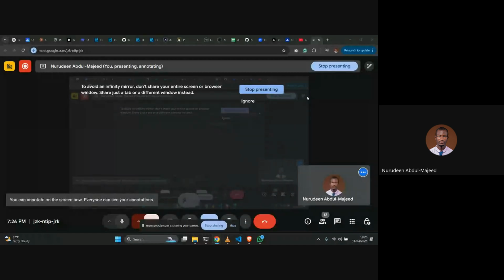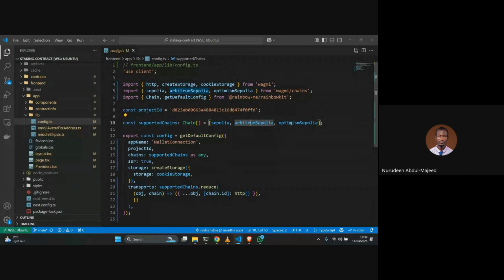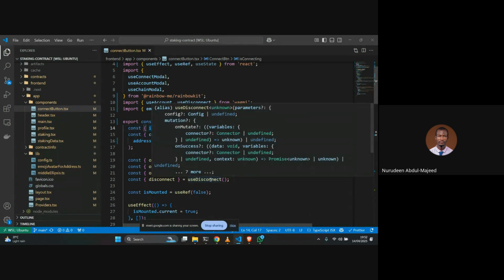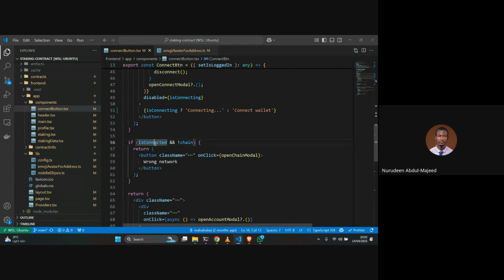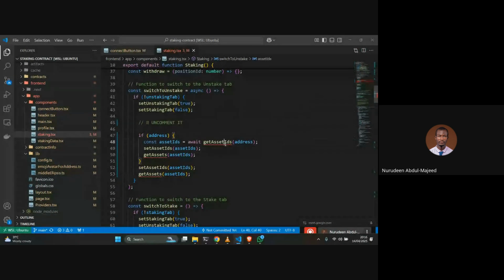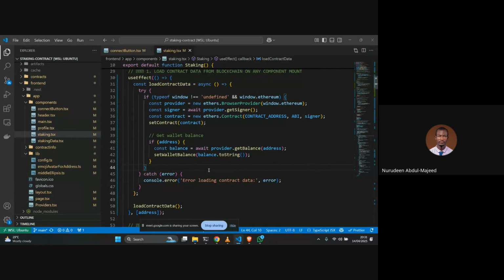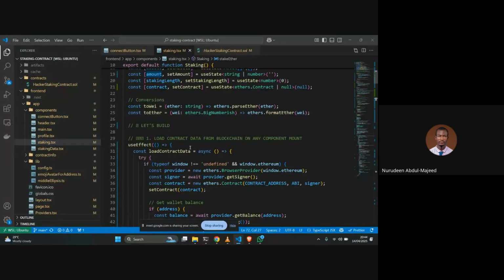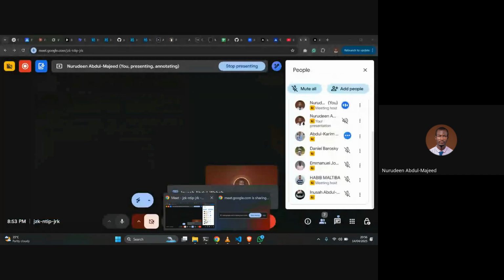Workshop 2: Frontend Integration with Next.js, Ethers.js, Web3.js – ApeChain Hackathon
This is the official recording of Workshop 2 from the ApeChain Hackathon — a hands-on session where participants learned how to integrate smart contracts with modern frontend frameworks.

🔧 In this session, we covered:

Setting up a frontend with Next.js

Connecting to smart contracts using Ethers.js and Web3.js

Reading and writing to the blockchain

Best practices for building Web3 user interfaces

Tips for deploying and testing on ApeChain